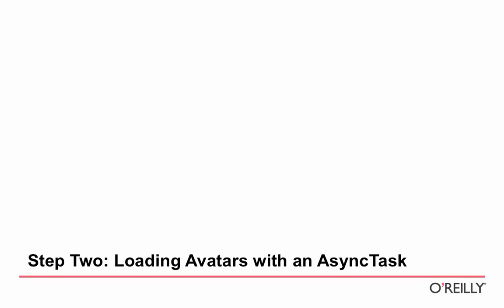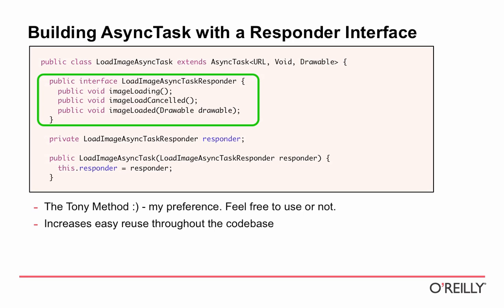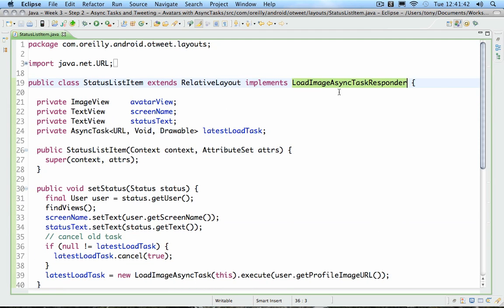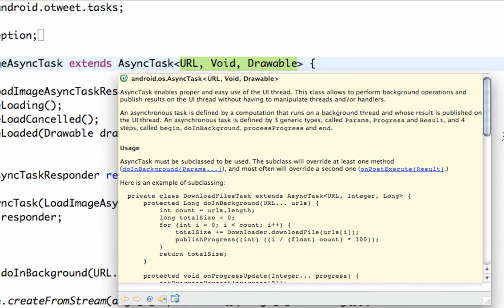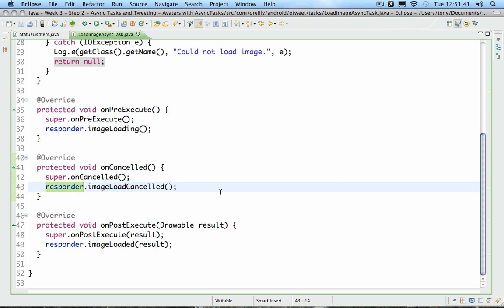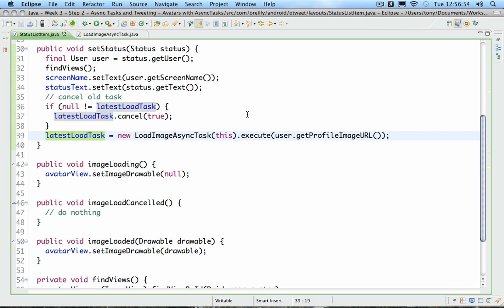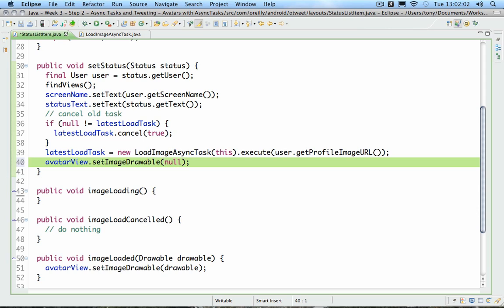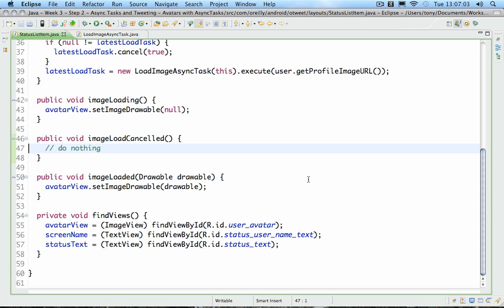Loading Avatars with Async Task